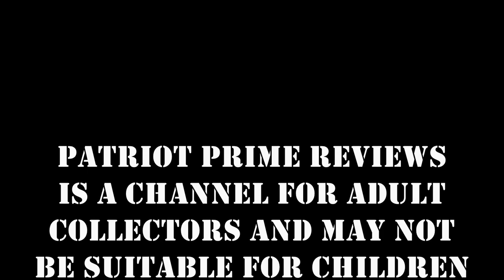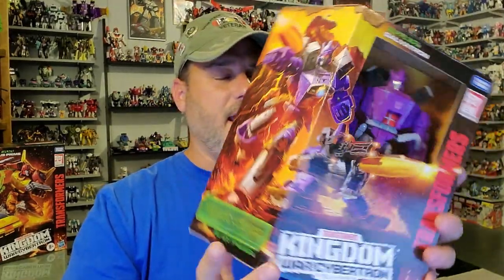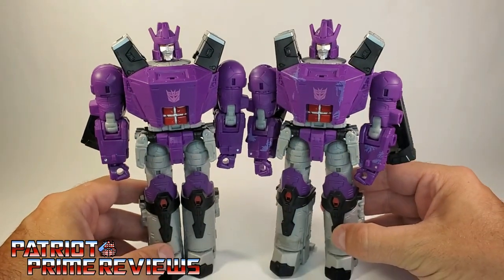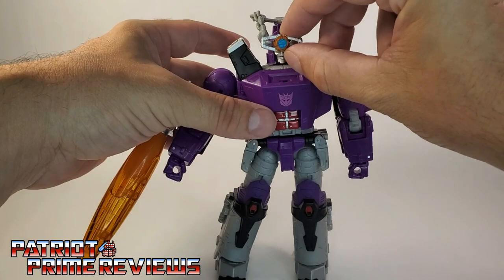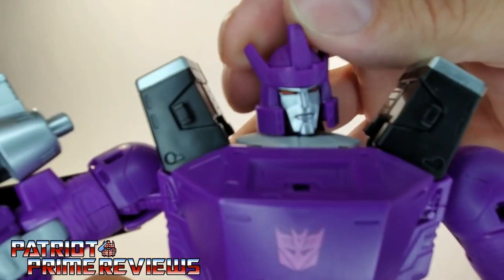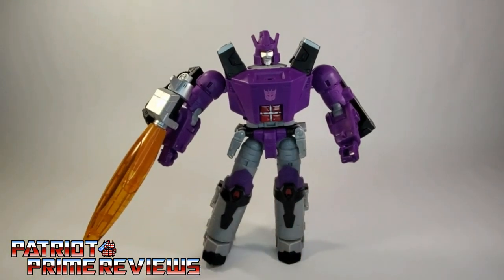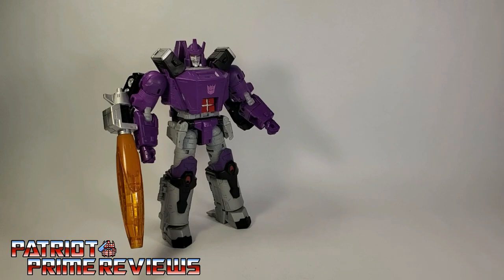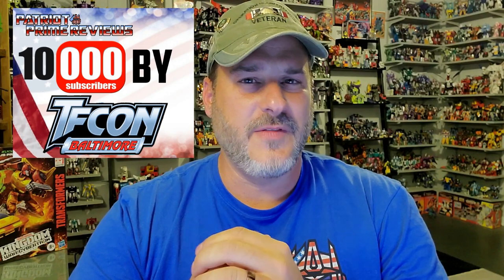Patriot Prime Reviews Kingdom Galvatron, with "Fixed" VS Regular Comparisons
In my long awaited Galvatron Review I take a look at the newest incarnation of the mighty Galvatron and compare a "Fixed version of the figure to one straight out of the box.
CHAPTERS:
0:00 - Toyhax Promo
1:20 - Intro
3:49 - What's In The Box
6:04 - "Fixed" Vs Regular
9:03 - Bot Mode
14:26 - Transformation
18:39 - Cannon Mode
21:00 - Comparisons
21:29 - Final Thoughts
22:39 - Does He Belong In Your Collection?